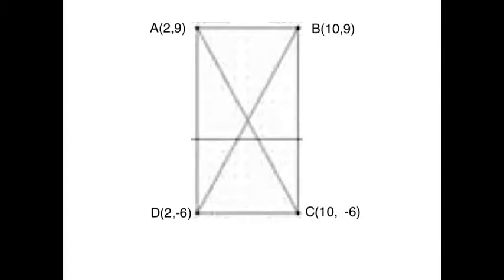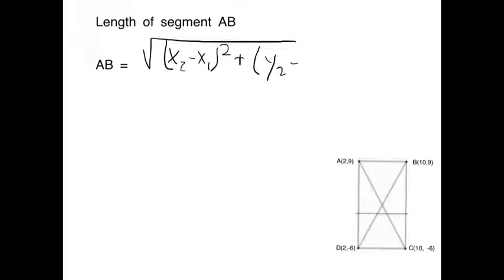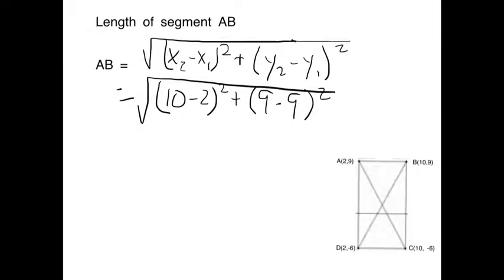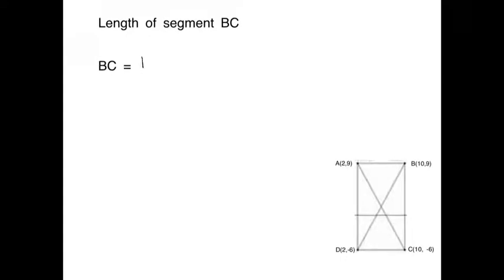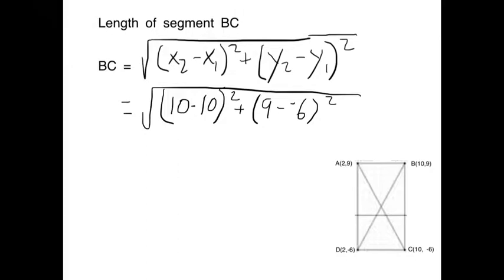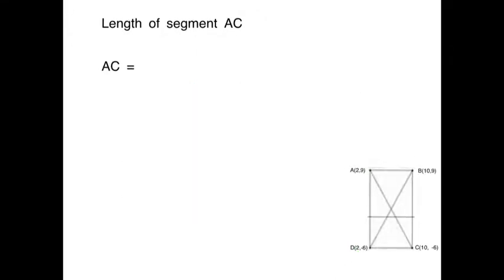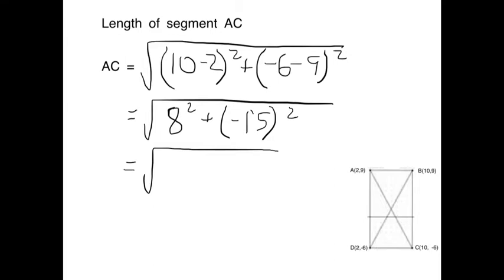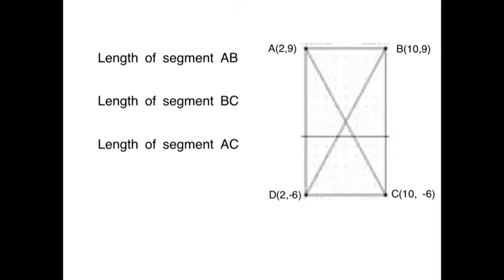Math 23 coordinate geometry part 1 side length